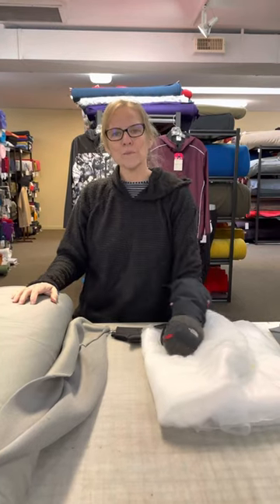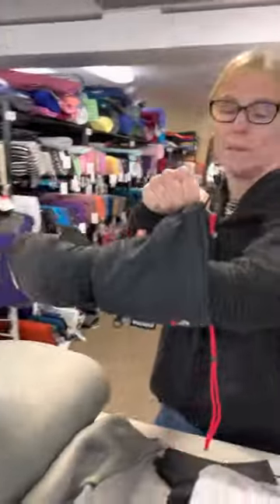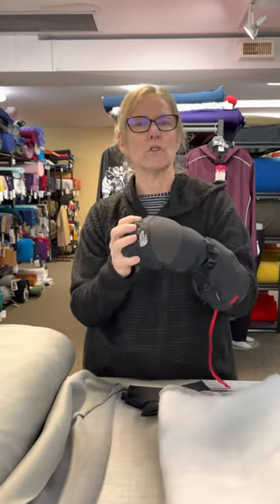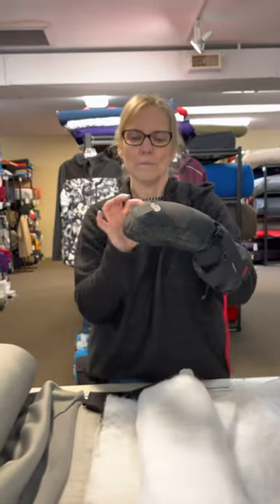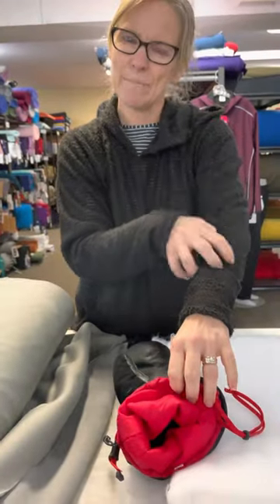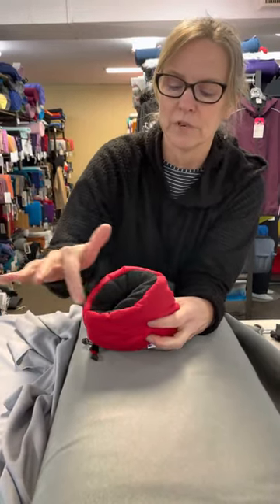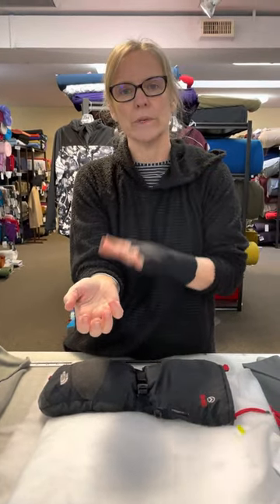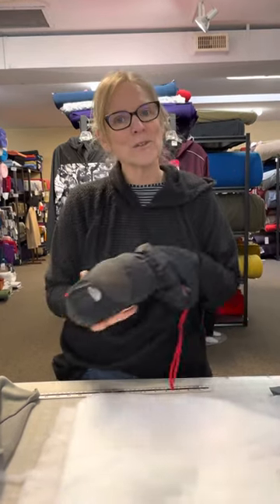My Warmest Mitts and Why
An overview of why these are my warmest mitts and what features you can copy to take your favourite mitten pattern to the next level in terms of 'warmness'.  This video is a companion piece to our blog on the same topic.